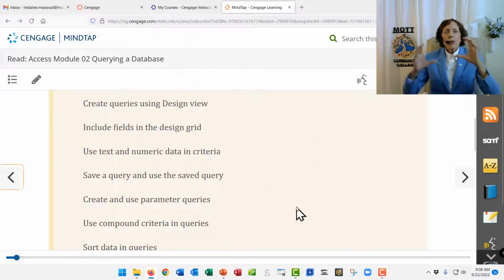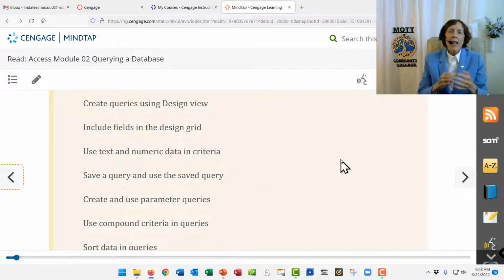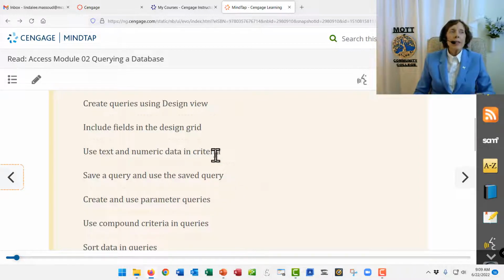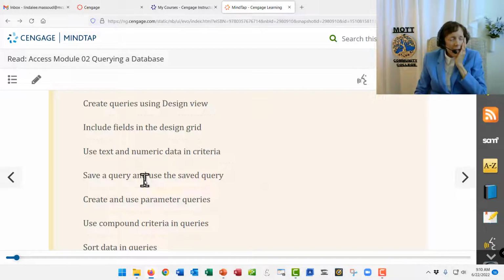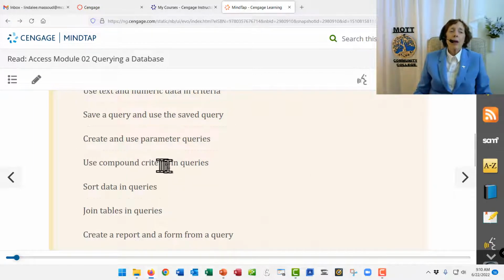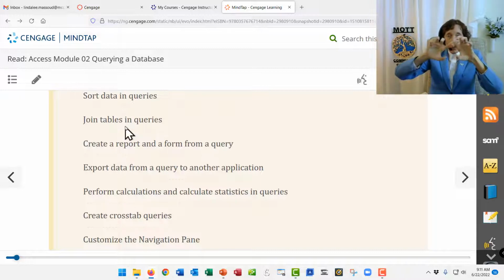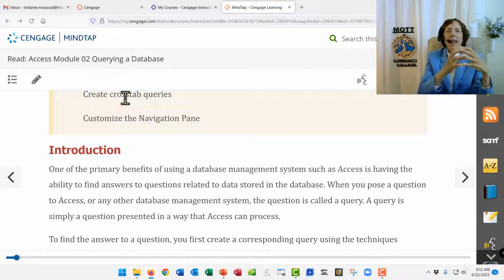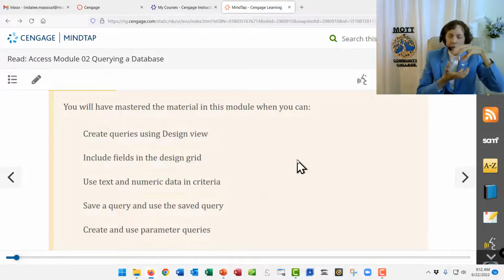153 Access 2 Big Picture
(5:41) Preview explanation of how to start and complete the  Access 2 project.
Cengage, Shelly Cashman Series, Microsoft Office 365 and Office 2021.